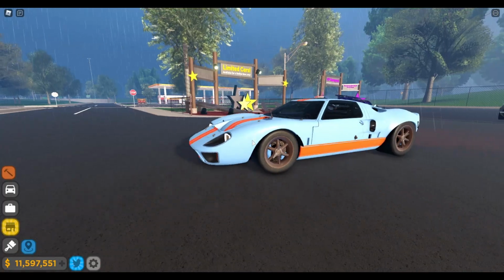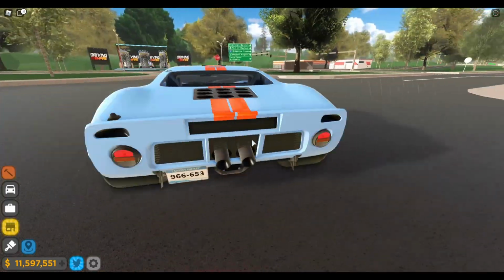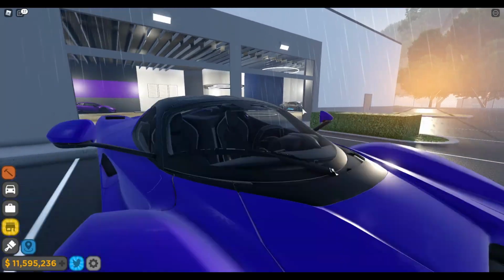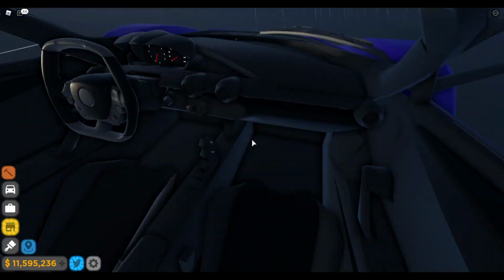Driving Empire's Worst Update So Far....... Brand New Porshce 917k, Laferrari, Ford GT40, And Monza!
In This video I review all the new cars, and the brand new Limited Legends Car Pack!